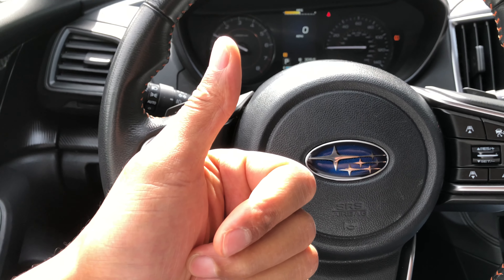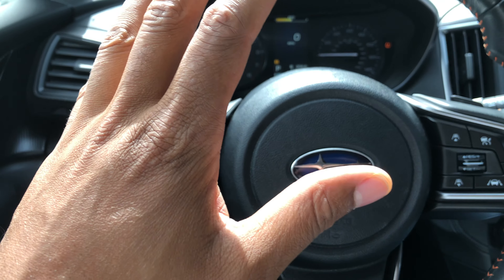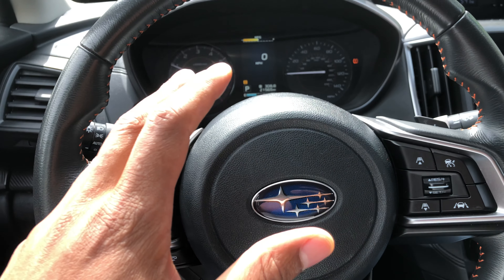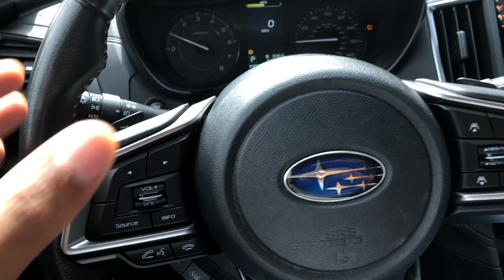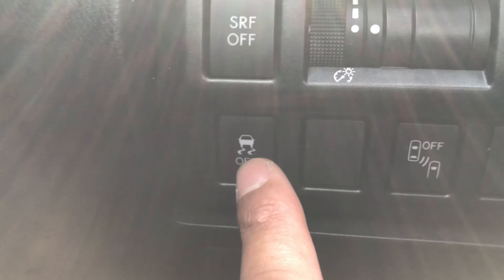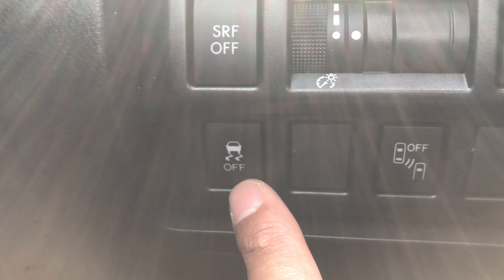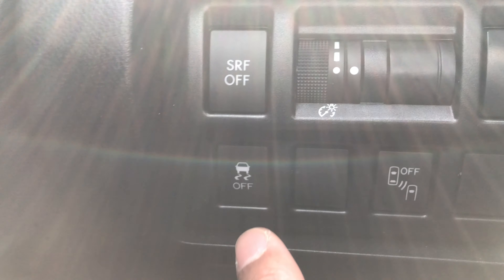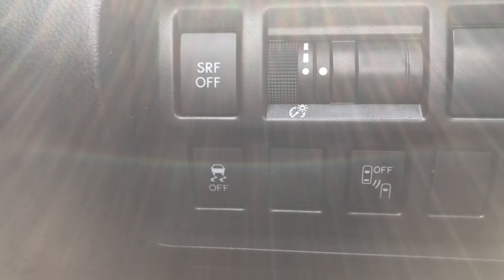Subaru XV Crosstrek - Traction control button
Showing where the traction control button is located in this particular model of a Subaru XV Crosstrek